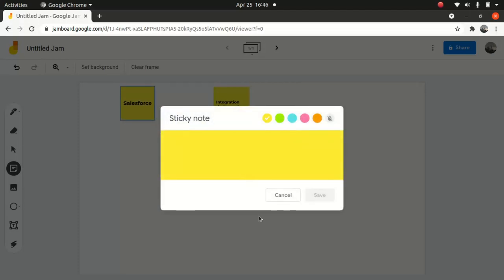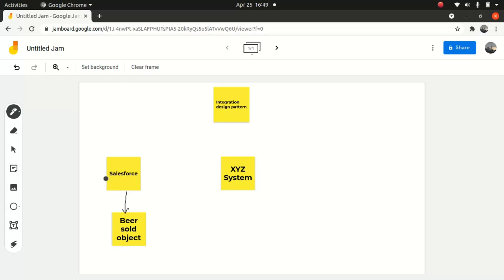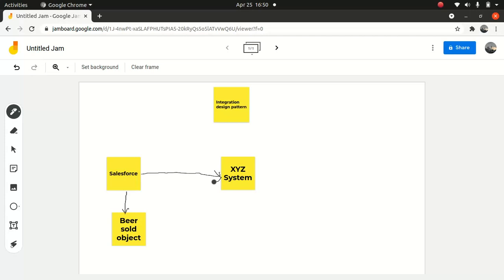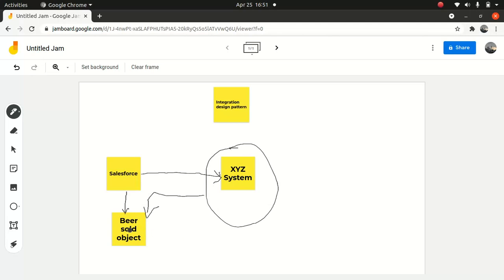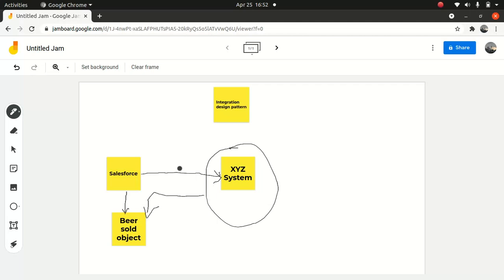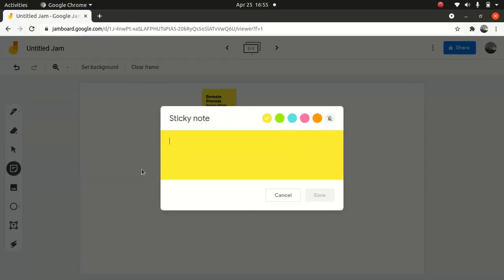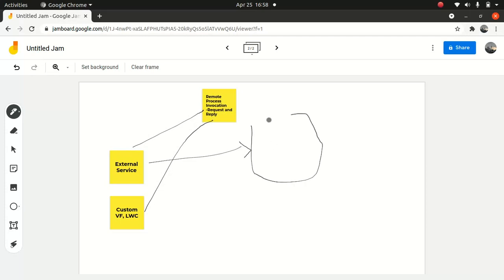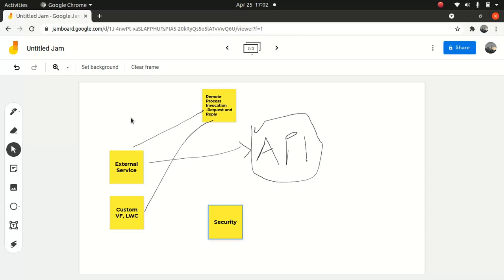Salesforce Integration series-Remote Process Invocation -Request and Reply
This video will teach you about salesforce integration design pattern  Process Invocation -Request and Reply